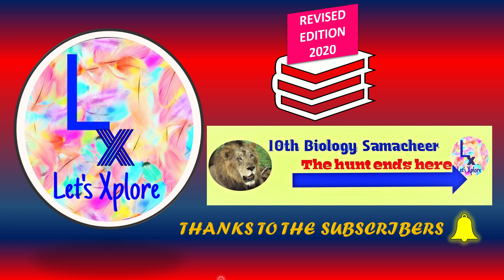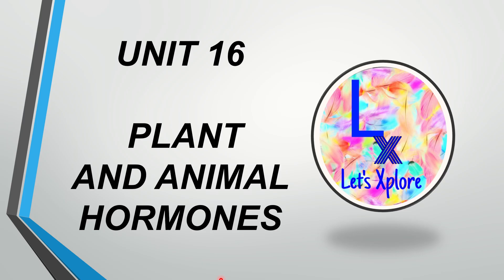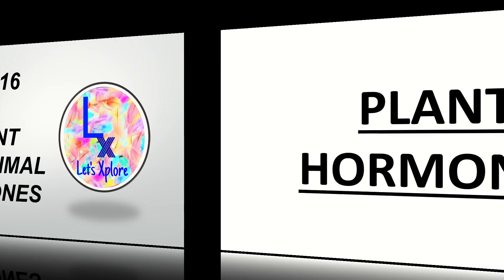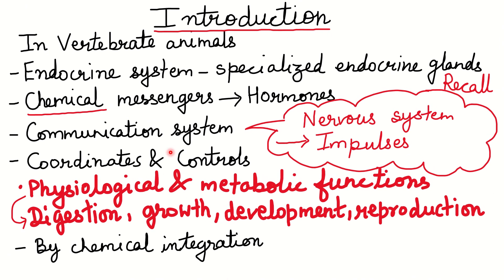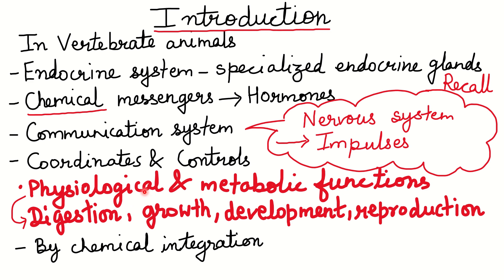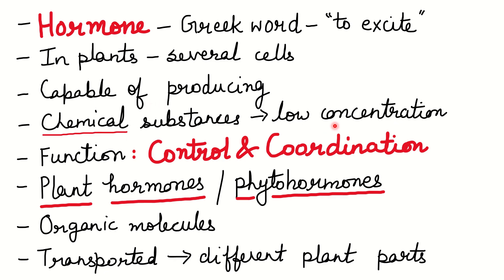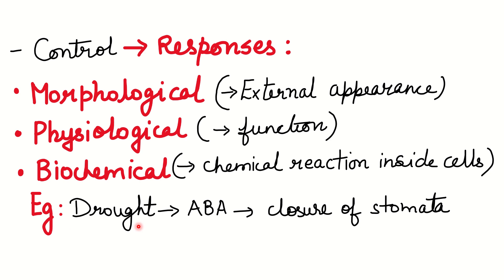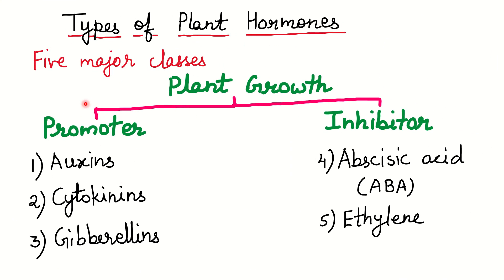10 std Bio,Unit 16 Plant and animal hormones, Introduction, Part 1, Samacheer Kalvi TN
Plant Hormones - Introduction

10th std biology unit 16
Plant and animal hormones
PART 1
Samacheer  Kalvi TN
Hormone - Greek word (Hormon)
Vertebrate animals -Endocrine System
Endocrine glands
Plants - Plant hormones or Phytohormones
Types of plant hormones
Auxins, Cytokinins, Gibberellins, Abscisic acid, Ethylene

To feel the unique experience in Biology🙂
Click on: